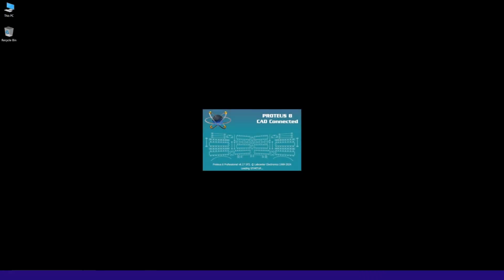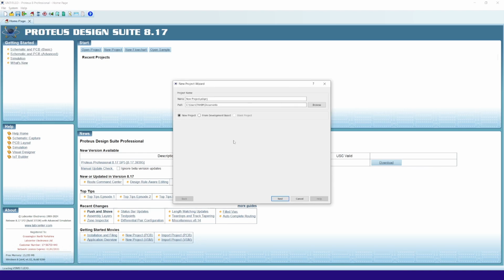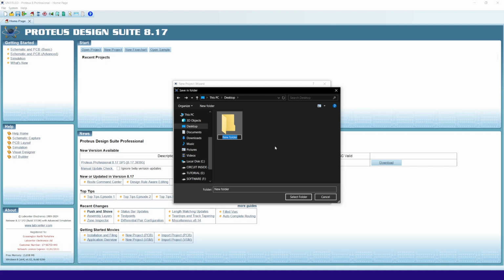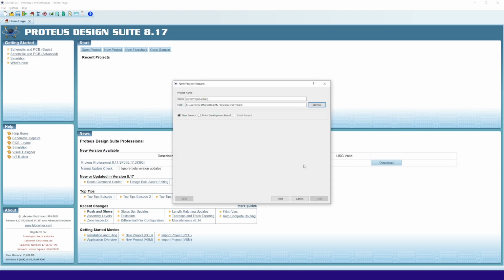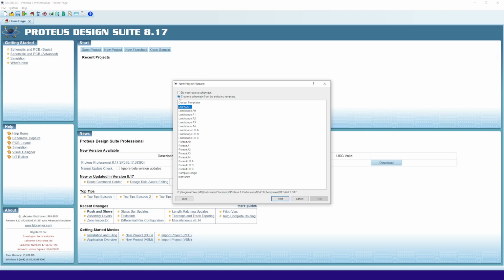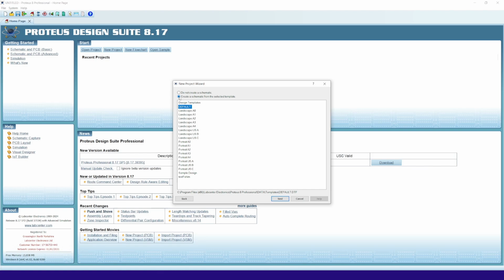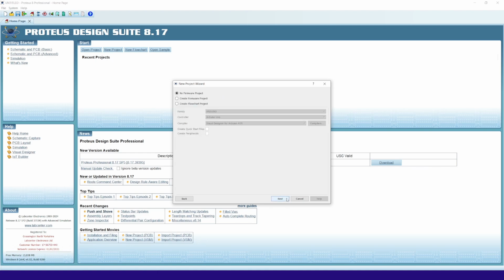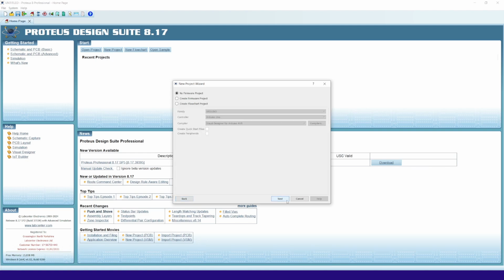Ultimate Proteus Course - Introduction to Proteus Interface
🌟 Welcome to the Ultimate Proteus Course! 🌟

In this first video, we kick off your journey into the world of Proteus, the powerful software that serves as your complete virtual electronics lab. Whether you’re a beginner or looking to brush up on your skills, this tutorial will introduce you to the user interface and essential concepts of Proteus.

What You'll Learn:
✅ Overview of the Proteus software interface
✅ How to create a new project and set up your workspace
✅ Understanding the features that make Proteus ideal for circuit design and simulation
✅ The capabilities of Proteus for analog and digital electronics, including microcontroller programming

Course Breakdown:
This comprehensive course is divided into key sections:
✔️ Proteus Interface
✔️ Schematic Design
✔️ Circuit Simulation
✔️ PCB Design

🔧 Why Use Proteus? Proteus allows you to simulate electronic components, test your designs, and even create PCB layouts—all without the need for physical components. It’s perfect for learning and prototyping!

📂 Project Setup: In this video, I’ll guide you through the process of starting your first project, from naming your project to selecting the right schematic template.

🎓 Don’t Miss Out! Make sure to watch the entire video to familiarize yourself with the software and be ready for more advanced topics in future tutorials.

👉 Join me in this exciting learning experience, and let’s bring your electronic projects to life with Proteus!